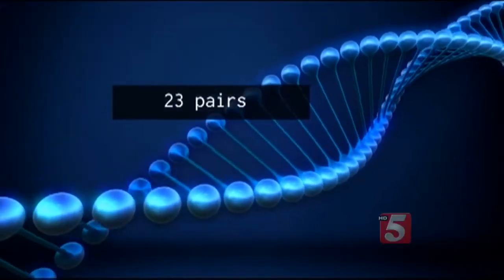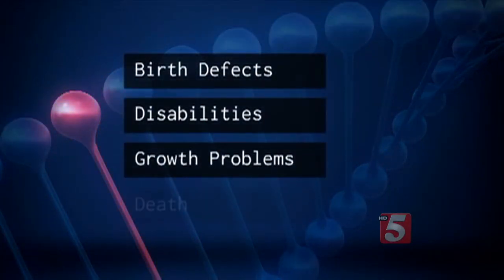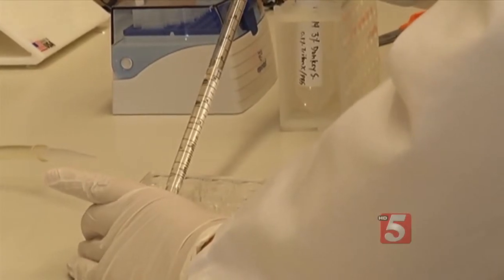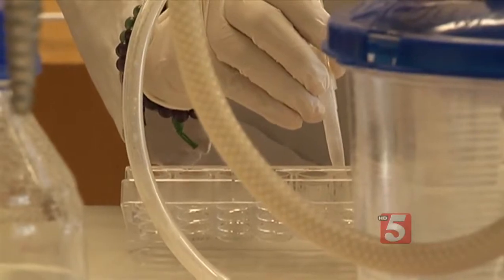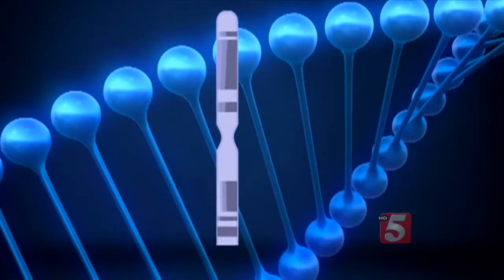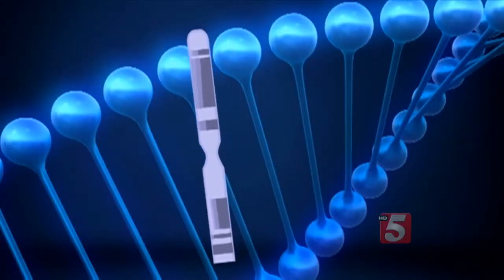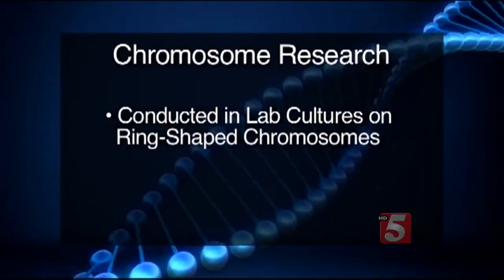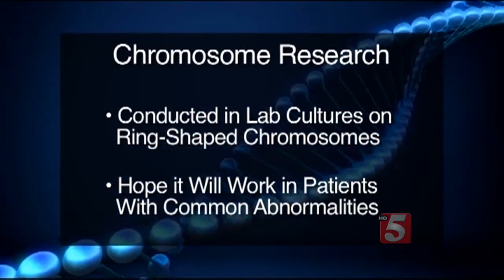Stem Cells To Repair Broken Chromosomes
In 1990, the Human Genome Project started. It was a massive scientific undertaking that aimed to identify and map out the body’s complete set of DNA. This research has paved the way for new genetic discoveries; one of those has allowed scientists to study how to fix bad chromosomes.